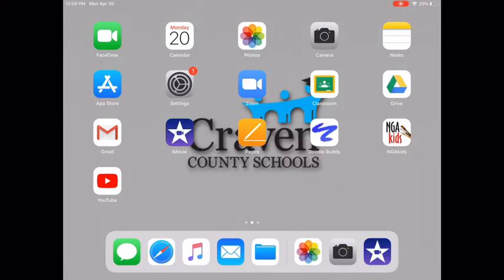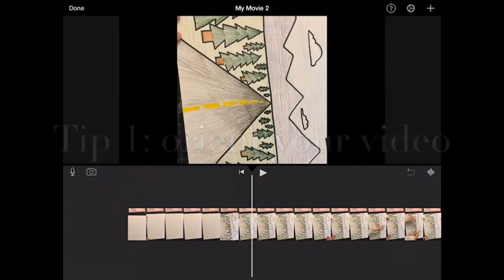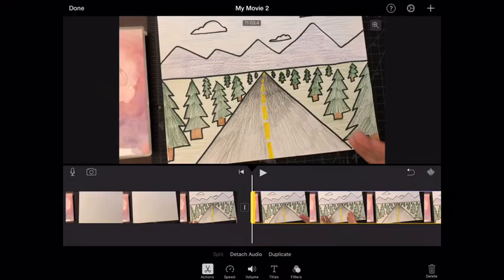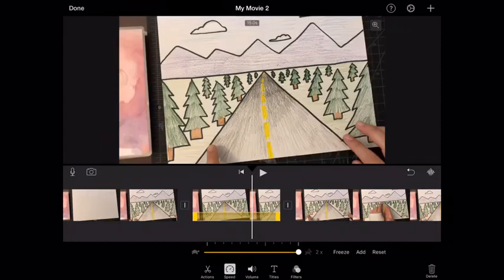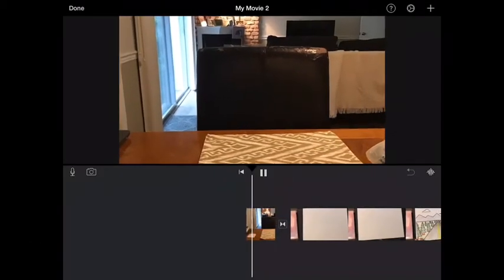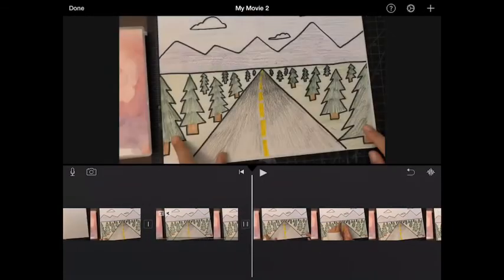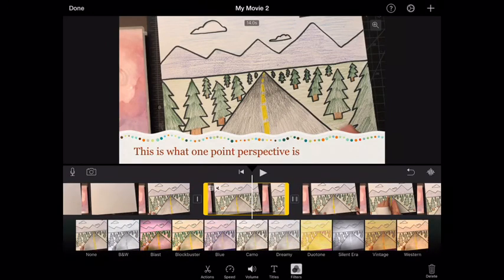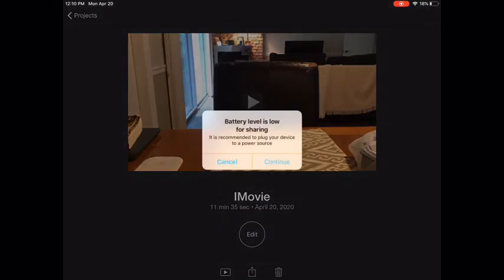iMovie Tutorial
A really basic tutorial on how to use iMovie (don’t judge my chairs.)